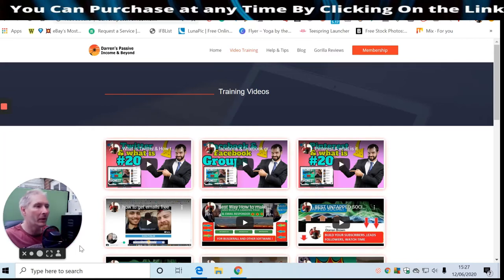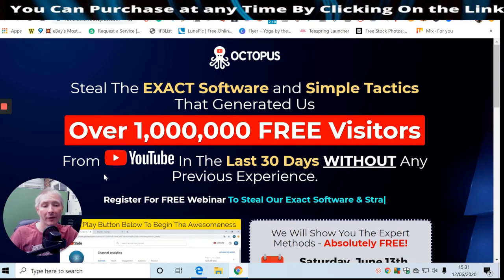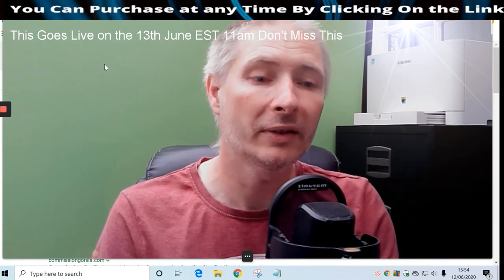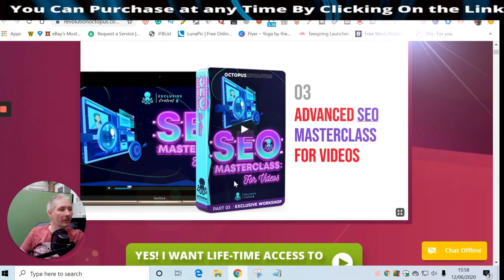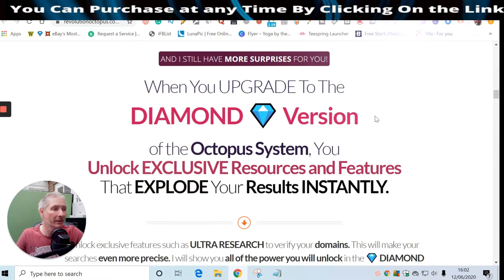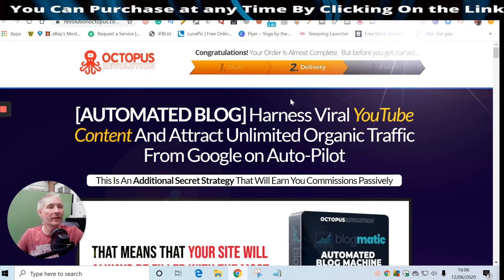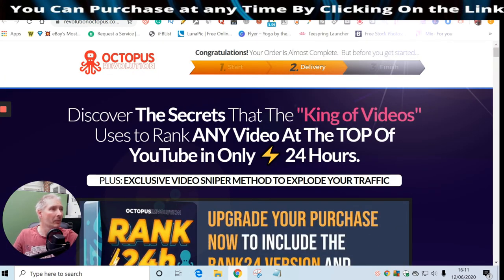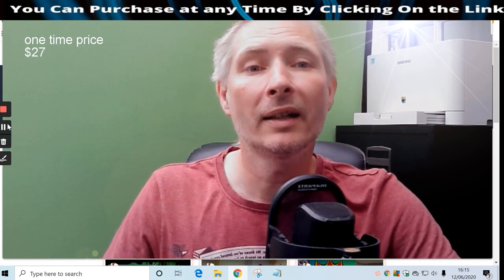🐙Octopus Review 🐙Revolutions ✅ 4x1 APP 🐙Best Bonuses Must Have!!!✅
Octopus Revolutions 4x1 APP Review My Honest opinion with Best Bonuses Must Have!!!
Best way to get a youtube and started, Monotised & Earn Money from it
✅ FREE TRAINING & MEMBERSHIP LIMITED ACCESS ONLY A FEW SPACES

Struggling? Aren't we all right, But what if I could tell you. You Don't Have too
This software is going to show you from A to Z exactly what you need to do wither you are a newbie or above there is something for everyone to Learn from this tailor-made package very good quality ready for you to learn & Earn set up your very own youtube channel the right way when you purchase this, In-depth tutorial showing you what to do over the shoulder Training Course with an insight of how to monetize your channel. with many solutions already laid out for you so the hard work has been taken out
you will get just on the front end sale 4 apps that will revolutionize your business model and software giving you the power required to get ahead of your competition

A REVOLUTIONARY 4 IN 1 SYSTEM WITH
An EXCLUSIVE Spy Tool -- SPYTube®
+ International Training + SEO Workshop + App for Creating High-Converting Thumbnails

SPYTUBE - Every day thousands of successful YouTubers forget to renew domains that appear in videos that have millions of views.

SPYTube® scans YouTube and brings you several opportunities that generate avalanches of traffic and sales organically. This is the closest to making money on autopilot that I've ever seen.

VIDEO TRAINING: Within the core training we teach you everything you need to know about creating a successful channel, how to rank your videos organically, and how to model content with free tools and resources that give you data and analytics to help you grow.

✅ Upgrade 1 Octopus Diamond Unlimited. $47
10X More Results With The Octopus Revolutions System
SpyTube Diamond - Unlimited Searches, Unlimited Domains, Exclusive Ultra Search, Automatic Integration with NameCheap.com
250 Professional Thumbnails Pack
Pack With 3500 Cutout Images (No Background)
​Pagetastic Advertorials - This amazing tool will allow you to create pages quickly so that you can run powerful marketing, re-marketing and list building campaigns in a very practical and simple solution.
​Extra Training & Case Study

✅ Upgrade 2. Blogmatic $27
The Blogmatic is a WordPress Plugin extremely powerful which will build a "blog lucrative viral videos" in a few minutes, filled with content and videos coming straight from Youtube completely automatically.

✅ Upgrade 3. Rank 24hrs $47
[GROW 5 YEARS IN 1 DAY] Discover the Secrets That The "King of Videos" Uses To Rank ANY Video At The TOP Of YouTube in Only ⚡ 24 Hours

✅ Upgrade 4. DFY (Done For You) $297 Limited Spaces Left
[DOMINATE YOUTUBE] Let Our Team of Specialists Create a FABULOUS and LUCRATIVE Video Project For You (We Do ALL THE WORK)

✅ Grab my alternative Traffic methods You Have Never Heard Of Hurry this is going up soon to $37.00